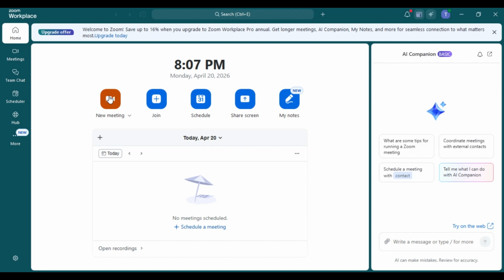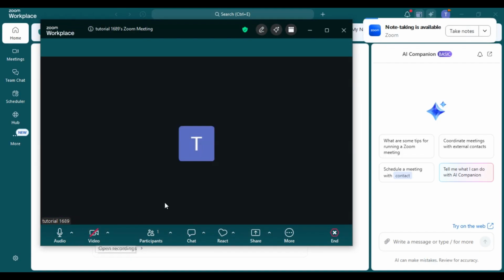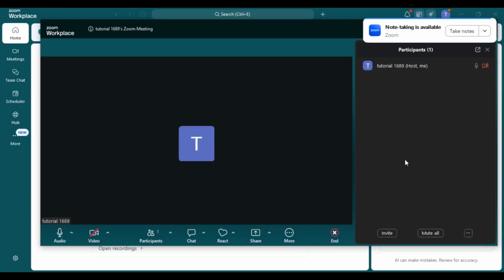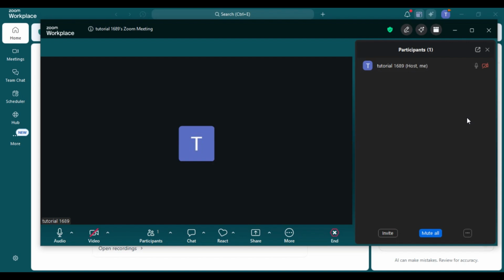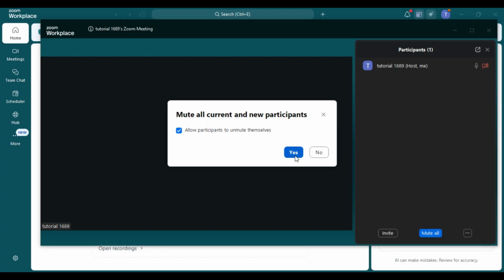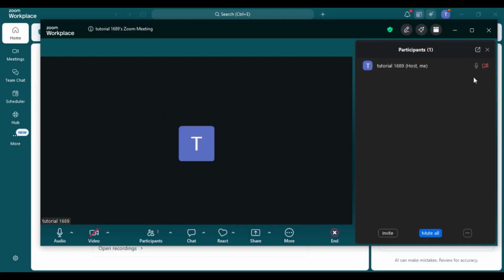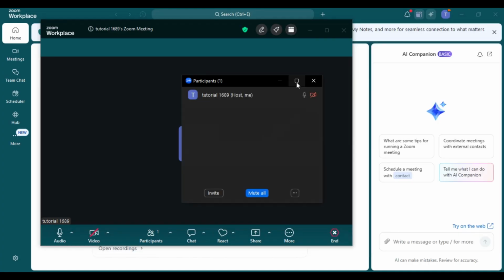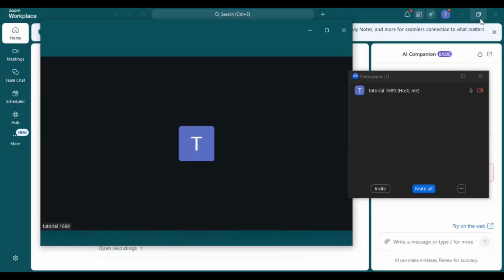How to Mute All Participants in a Zoom Meeting (2026 Step-by-Step Host Tutorial) [2026 GUIDE]